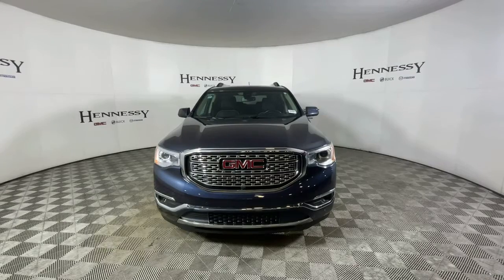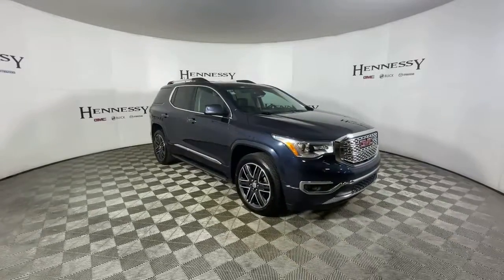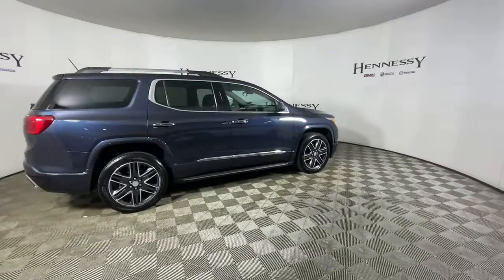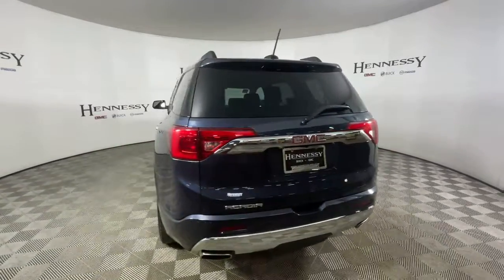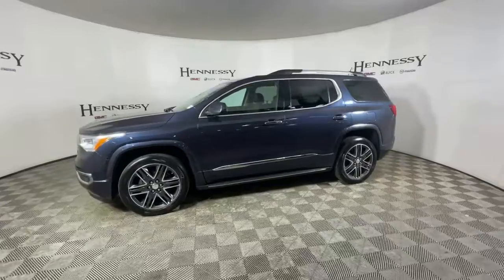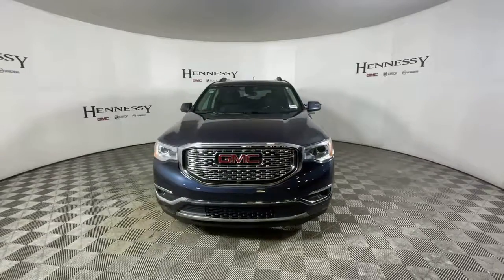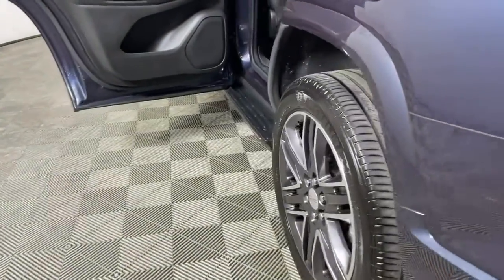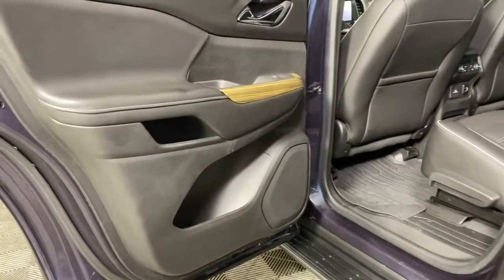2018 GMC Acadia Morrow, Peachtree City, Newnan, McDonough, Union City, GA W094038A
Blue Steel Metallic Used 2018 GMC Acadia available in Morrow, Georgia at Hennessy Mazda Buick GMC. Servicing the Peachtree City, Newnan, McDonough, Union City, GA area.

2018 GMC Acadia Denali CARFAX One-Owner. Clean CARFAX. Odometer is 8432 miles below market average!brbr**Nationwide Delivery Available!**, **We pay top dollar for trades!**, **Call now for details**, FWD, Jet Black Leather, Apple CarPlay/Android Auto, Automatic temperature control, Dual SkyScape 2-Panel Power Sunroof, Electronic Cruise Control w/Set & Resume Speed, Exterior Parking Camera Rear, Forward Automatic Braking, Front dual zone A/C, Full Speed Adaptive Cruise Control w/Stop/Go, Heated front seats, Heated rear seats, Heated steering wheel, Power Liftgate, Preferred Equipment Group 5SA, Radio: AM/FM 8 Diagonal Color Touch Navigation, SiriusXM Satellite Radio, Surround Vision System, Technology Package, Ventilated front seats.brbrbrHennessy of Southlake is Proud to offer you this Exceptional 2018 GMC Acadia, Appointed with the Denali Trim and is finished in Blue Steel Metallic over Jet Black Leather inside. It comes well appointed, is exceptionally clean, and has undergone a rigorous mechanical and cosmetic reconditioning process. Come see why our cars are a cut above!brbrAt Hennessy of Southlake, we offer a tremendous selection of New & Pre-Owned vehicles, accompanied with outstanding deals and unparalleled service! We have a strong and committed sales staff with many years of experience satisfying our customers' needs. We take pride in standing above the competition with a solid reputation and our entire team will ensure your car buying experience exceeds your expectations! We are leading the way with Real-Time Market based pricing that yields you the absolute best values on every car and truck. For over 50 years, the Hennessy family has been the most trusted name for luxury vehicles in metro Atlanta. We operate 10 dealerships in the Atlanta market, which provides us with access to a network with over 2,500 vehicles! No matter what you are interested in, we cant wait to help you find the perfect vehicle!